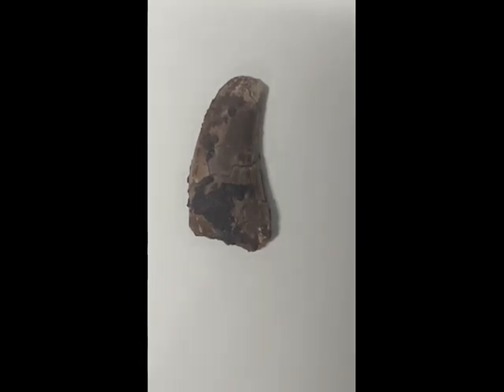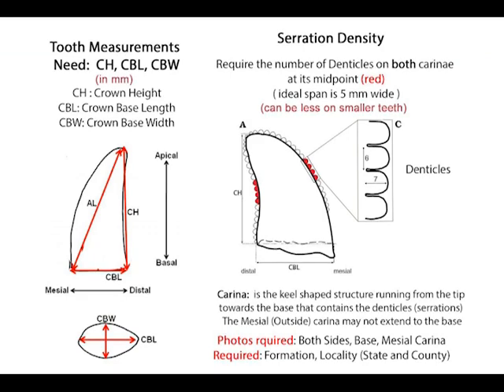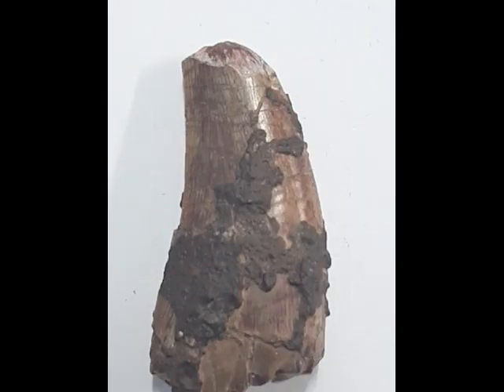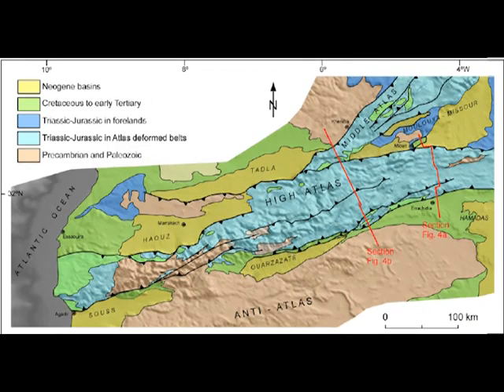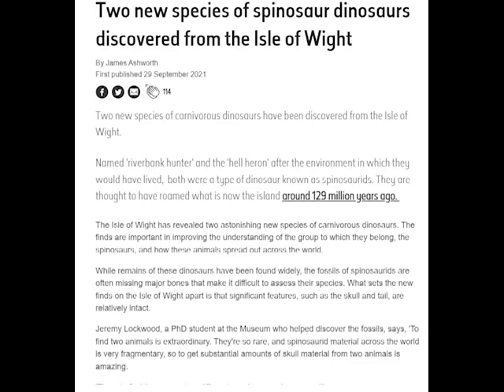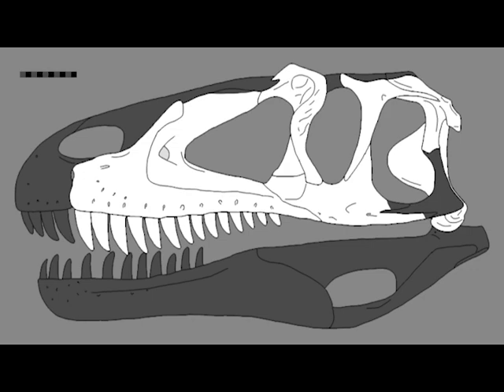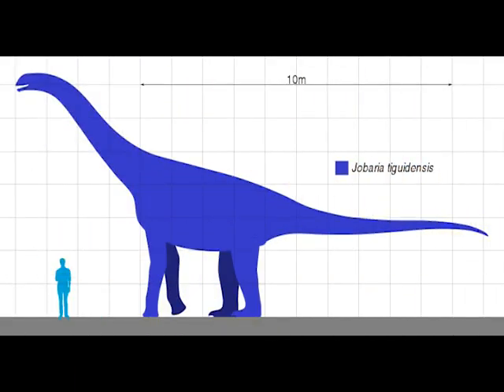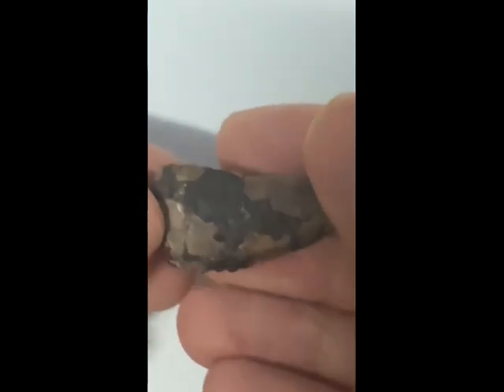Fossil Dinosaur Tooth: Afrovenator abakensis ... or is it?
A fossil dinosaur tooth from Afrovenator abakensis, a theropod from Niger. Also, how to identify fossil dinosaur theropod teeth.

Now the tooth was found in the Tiouraren Formation of Niger. As you can see, it isn’t in the best condition. This is pretty common for teeth from this formation. They often come out of the ground fractured and cracked and slightly deformed, held together by the very tough matrix. You can see deep cracks on all sides of this tooth. So, on the distal side, you can see that serrations are still visible. Yet, if we look at the mesial side, they are worn. And this is why I can’t be 100% certain if the tooth is Afrovenator.

This table here, shows the information needed to correctly identify a theropod tooth. So, measurements, we need crown height, crown base length and crown base width.

Then, a serration count—the number of denticles at its mid point in a 5mm span on both the distal and mesial sides. Distal being the rear of the tooth, the inwards curve, mesial being the front of the tooth—the outwards curve. Also important is how far down the medial denticales extend—sometimes they don’t extend to the base of the tooth. The mesial side is key—which is sadly missing from my tooth.

Another stumbling block is locality. Different formations can be from entirely different time periods separated by millions of years and yet be relatively close to each other or even overlap. We will look at this map here---the Tiouaren Formation is part of the Irhazer Group—I have now highlighted it in red. This dates from the Middle Jurassic. But, just to the south of it lies the Tegama Group—now highlighted in blue. Dating from the early Cretaceous and with an entirely different group of dinosaur species. So it’s entirely possible, given the close proximity of the two formations, that mistakes could be made while collection in identifying where exactly it is found.

In addition, it’s been said that the newer Tiouraren Formation teeth could be from a different dig site than the older ones on the market. So there could be confusion as to the geological age of the new site. We have seen this with Atlas Mountain teeth in Morocco, with dig sites claimed to be Jurassic when they are Cretaceous sites similar in age to the Kem Kem beds.

So, when buying a tooth online—it’s very important to get as much information on the locality as possible—county or even town.

So, that’s why I can’t 100% say for sure what the tooth comes from. Now, assuming the formation IS 100% correct and verified—can’t I just take a look at the species there? Well, at the Tiourarén formation, the only large theropod is the Megalosaurid Afrovenator. So you could say “must be that”. But there is always the possibility—indeed, very likely. That there are other theropods found there that haven’t been described yet.

New species are discovered all the time. In 2021, two new Baryonychinae were described from the Isle of Wight—Ceratosuchops and Riparovenator.

So, Afrovenator is very likely. But it is also by no means a certainty. But let’s take a look if it was Afrovenator. It’s name means African Hunter.

 A megalosaurid—it is the cousin of the famous Megalosaurus—one of three species which Richard Owen used to define dinosaurs. It is also related, a bit more distantly, to Spinosaurus and as such, to Suchomimus which we looked at last time. This 2019 classifies Megalosauridae as carnosauria, which includes spinosauridae.

The true size of Afrovenator is disputed. The holotype skeleton—which was a partial—was estimated to be around 8 meters long and weigh about one ton. A 2016 study put its size at a lower 6.8 meters long.

Paul Serreno, who described it, said its general build was gracile, with relatively long forelimbs and lower legs. Making it lightweight and fleet of foot. Its skull was relatively flat, the maxilla containing 14 teeth, which were long and blade-shaped—designed for killing. Unlike suchomimus which was predominantly a fish eater, Afrovenator was a true killer. As far as we know—the alpha predator of its area.

So, let’s look at where it lived. Its fossils were found in the Tiouraren Formation of Niger. Which is located near Agadez, circled here. During the Jurassic, it would have been a rather unpleasant place—a swampy environment with seasonal flooding.

Described dinosaurs from there are the large sauropods Jobaria and Spinophorosaurus and a small ceratosaurian—spinostropheus. Also found has been a tooth from an unidentified spinosaurid—that has denticles so it could be a relation to suchomimus—and bones and scutes from a thyreophoran, which includes ankylosaurs and stegosaurs.